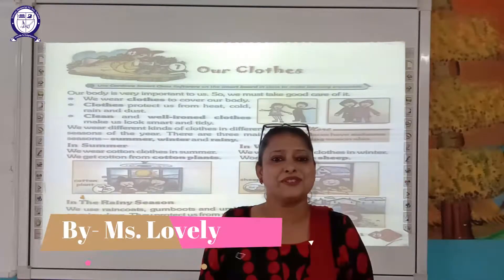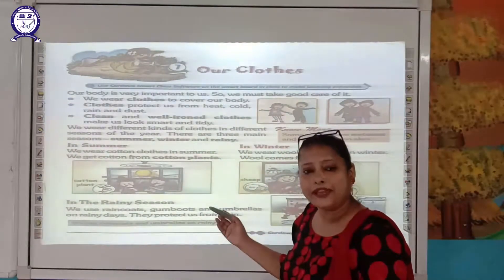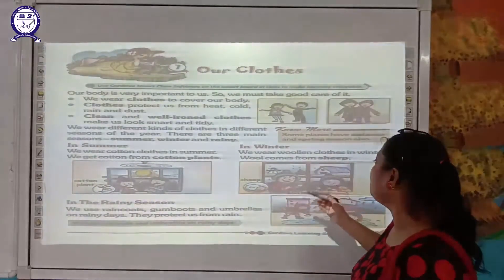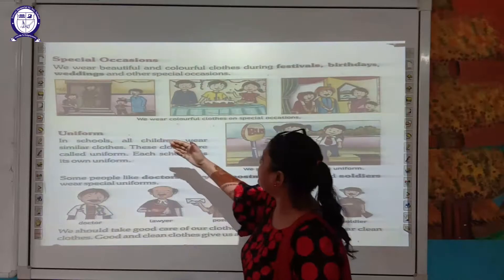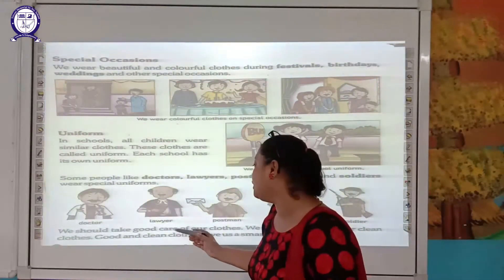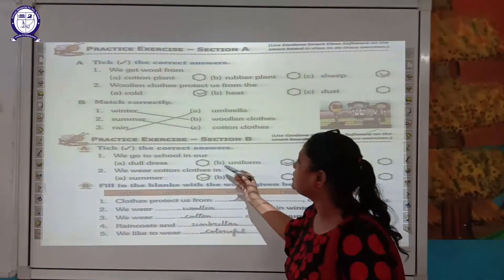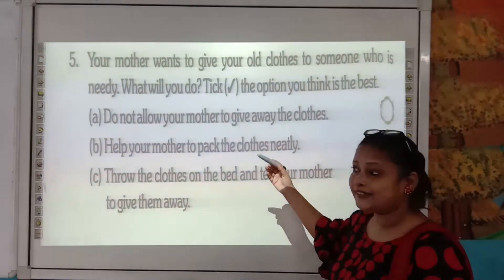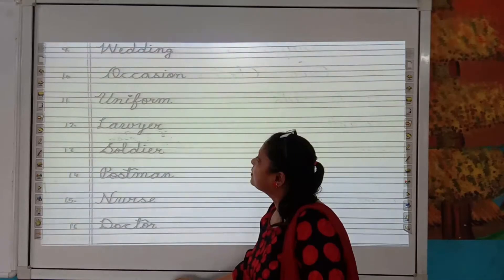Class-I Ch-7 EVS (Our Clothes)